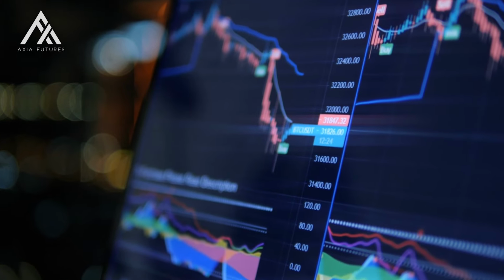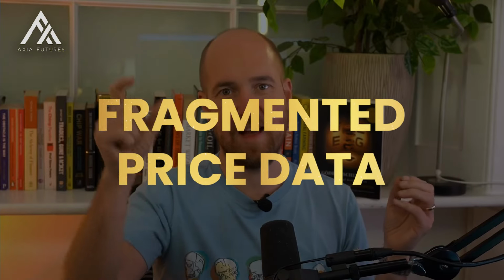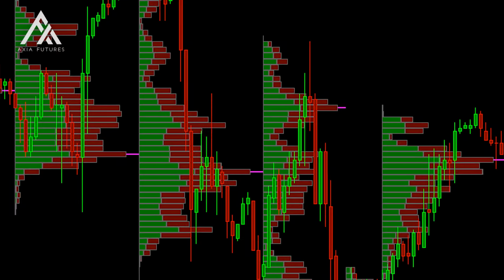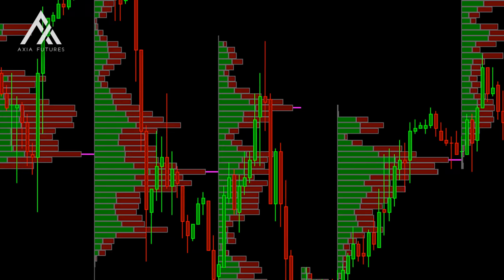The Truth About Candlestick Charts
Richard reveals the Truth About Candlestick Charts, explaining why candlestick charts often fall short by only providing a fragmented view of price action without revealing the full picture. In this session, Richard introduces Market Profile, a powerful tool that shows where major trading activity is concentrated, giving traders a true edge beyond the limitations of candlestick charts.

Join Richard for a free webinar on November 26th to discover the Truth About Candlestick Charts and learn how to use Market Profile and other advanced tools to make smarter, more informed trading decisions.